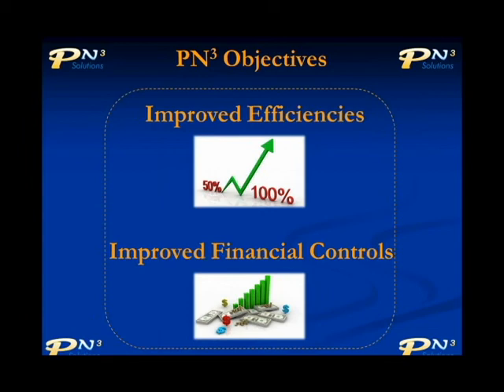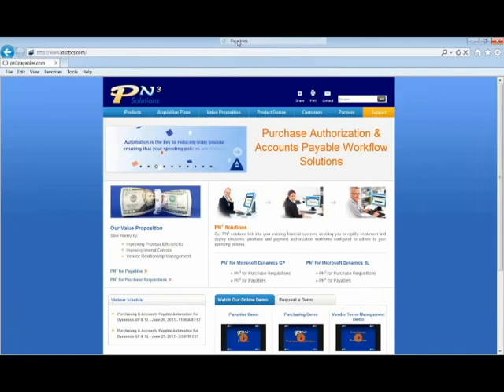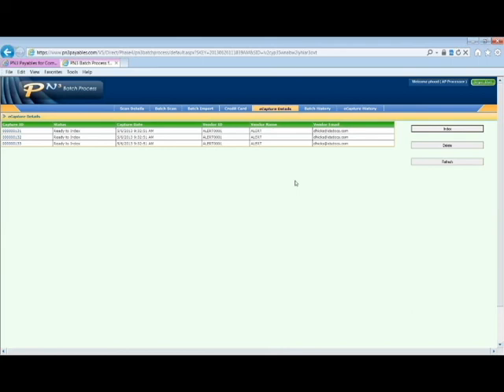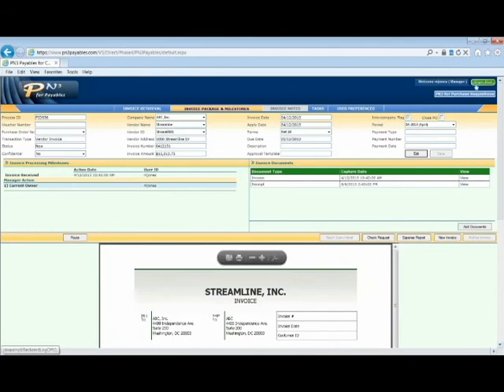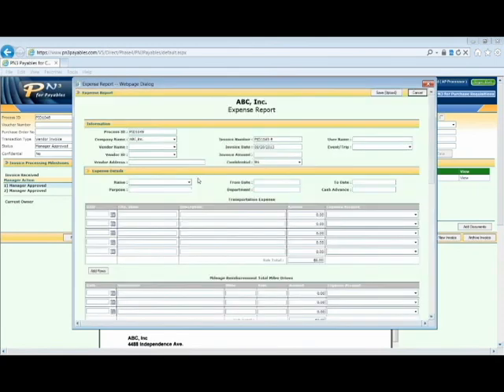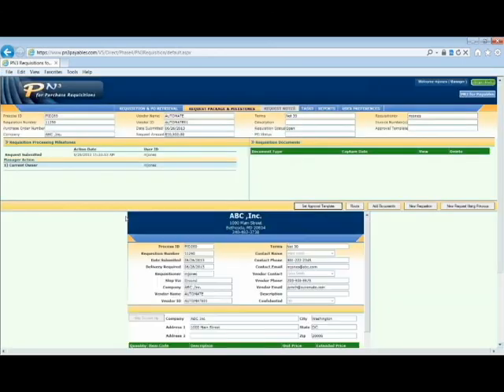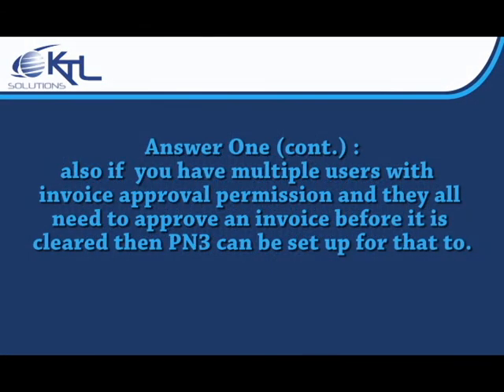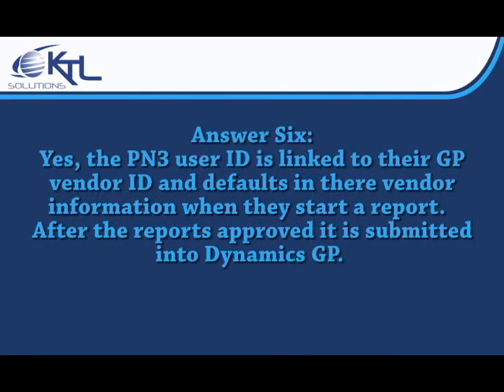Purchasing & Accounts Payable Automation for Dynamics GP & Dynamics SL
KTL Solutions and PN3 have teamed up to bring you an educational webinar to help you improve your purchase and/or payment authorization processes in response to the demands of a tough economic environment.

In this webinar, we will present how PN3 helps to reduce processing costs by eliminating paper and placing processing alerts in front of the appropriate participant the moment the process requires their action in order to minimize the cost.